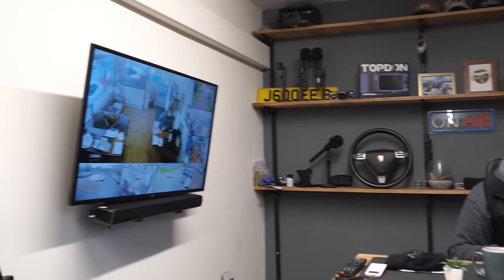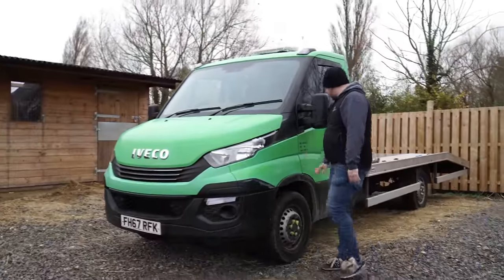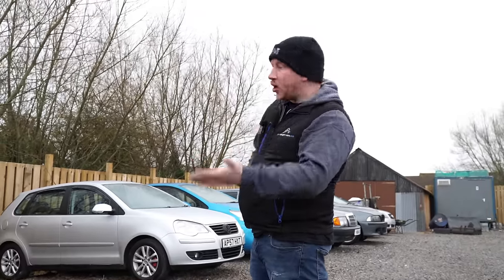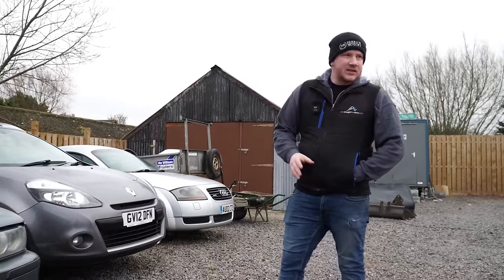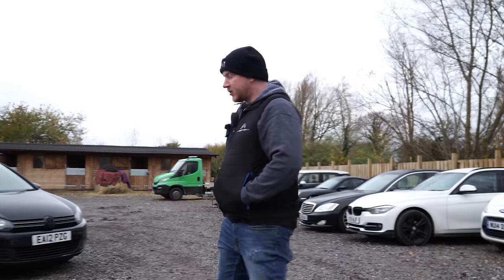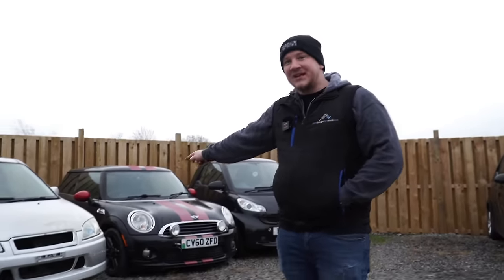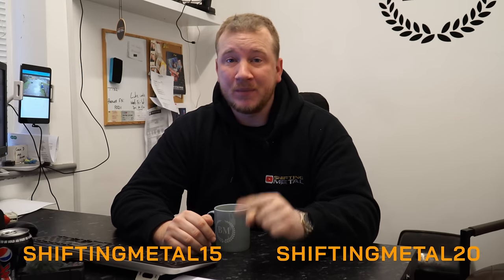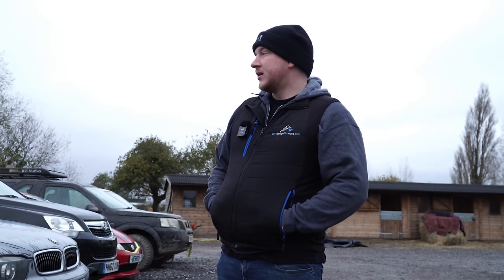MY CAR STORAGE SITE AKA DEATH ROW!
In today's video, we take a look at 'The Farm', as we call it. This is where I have my overflow cars stored, staff cars, transport vehicles and dead project cars too! This video will serve a s kick up the arse for me to sort out this ridiculous backlog of stock. I think I need to just get ruthless and clear them!

Polo now SOLD
TT now SOLD